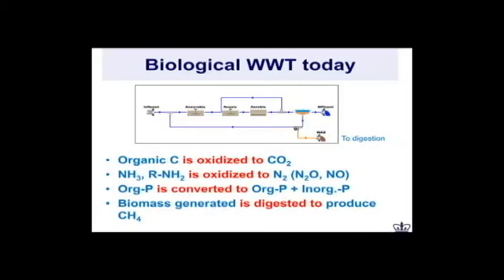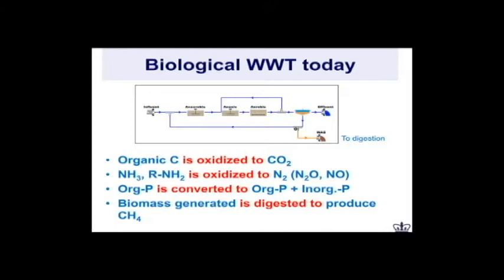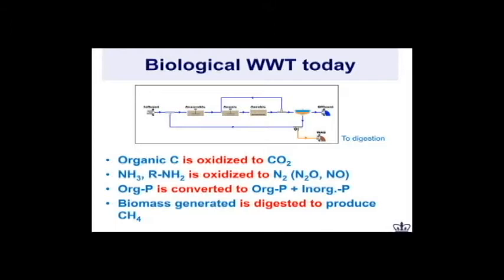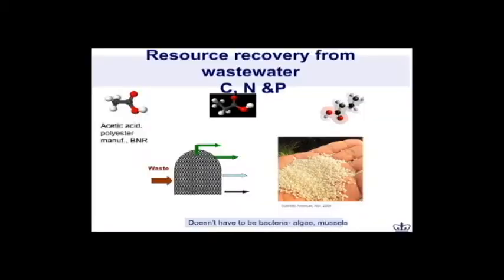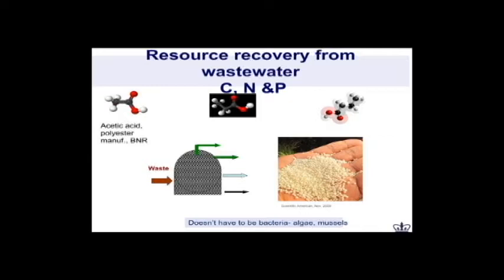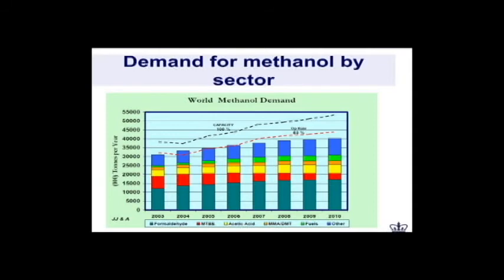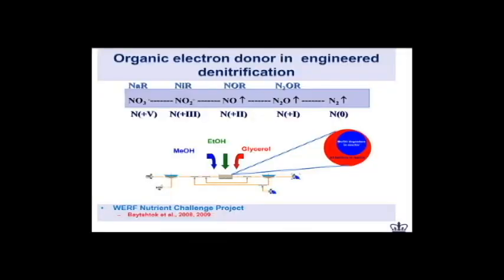WERF 10th Annual Paul L. Busch Award -- Part 1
2010 Paul L. Busch Award recipient Kartik Chandran, Ph.D., an associate professor at Columbia University, describes his winning research project in New Orleans, La. on Oct. 5, 2010 in New Orleans, La. Chandran has proposed the development of a new technology that transforms plant-generated methane into a green fuel, methanol.